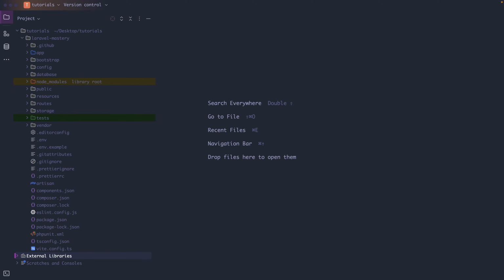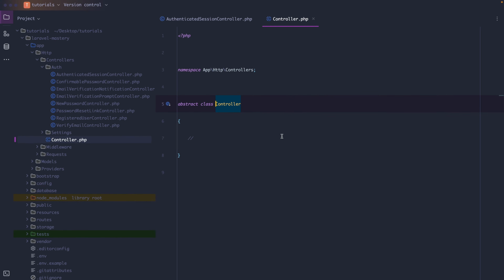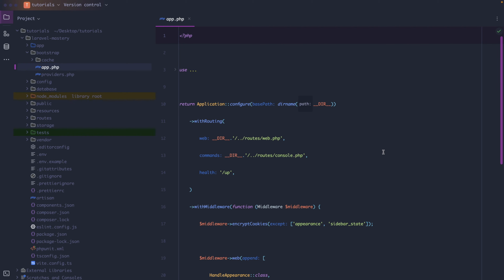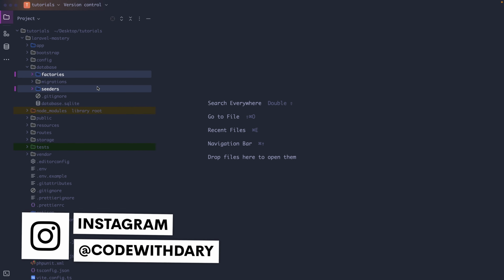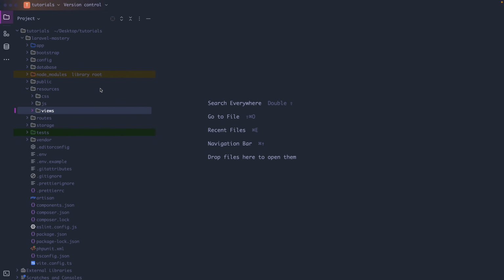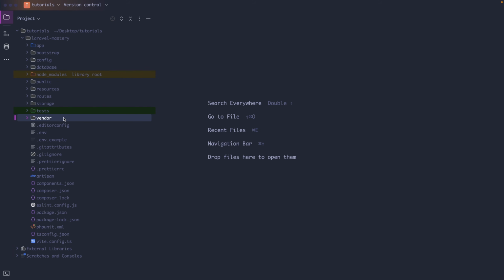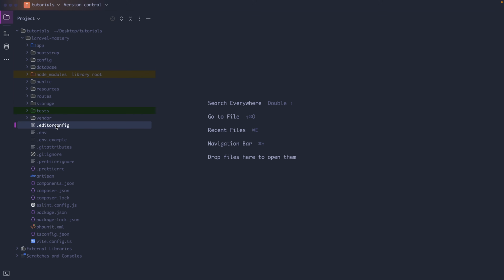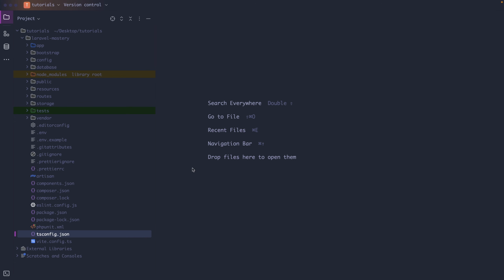Laravel Directory Structure Explained for Beginners | Laravel From Beginners to Real-World Developer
In this tutorial, we’re going to dive into the must-know Laravel configurations and walk through the full directory structure of a Laravel project. I’ll break everything down in a beginner-friendly way so you’re not overwhelmed. Let’s get into it!

⌛Timestamps
00:00 - Introduction
01:00 - /app
03:43 - /bootstrap
04:26 - /config
04:47 - /database
06:16 / node_modules
06:47 - /public
07:22 - /resources
08:29 - /routes
09:18 - /storage
10:04 - /vendor
11:32 - Root files